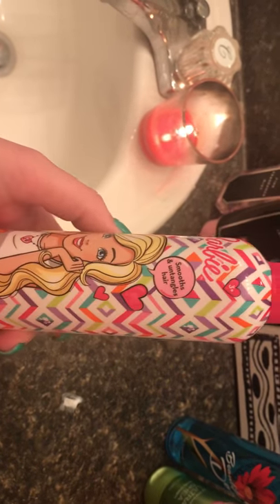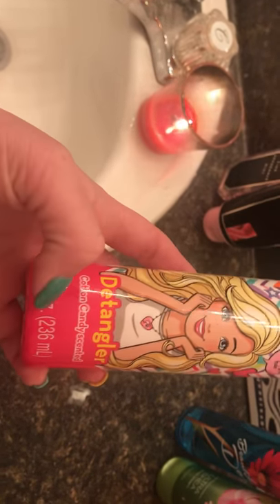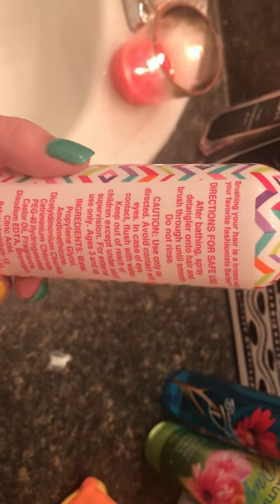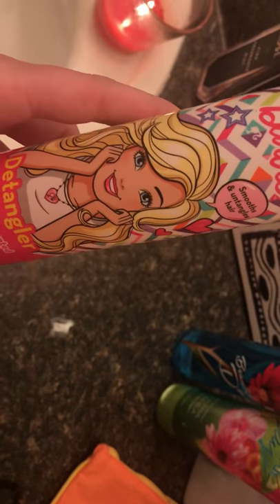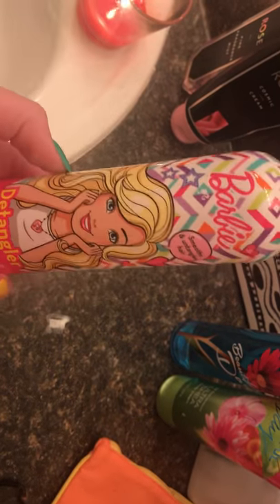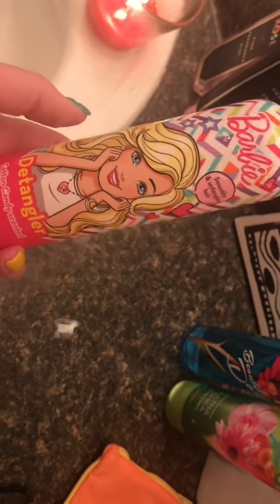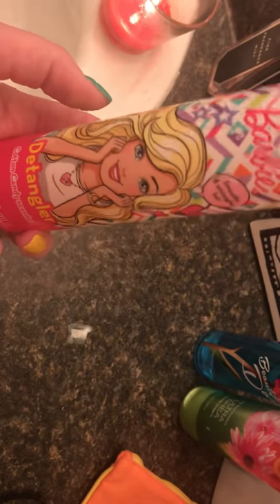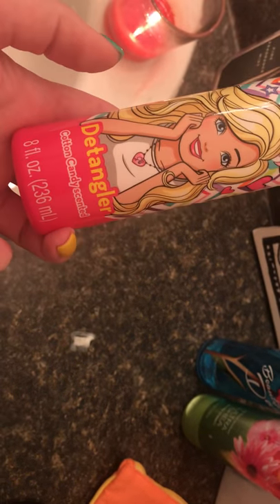Barbie Hair Detangler 💁🏼‍♀️Cotton Candy Scented/Review/Dollar Tree